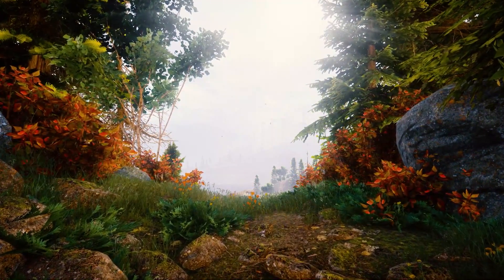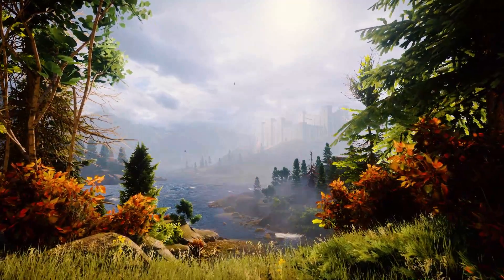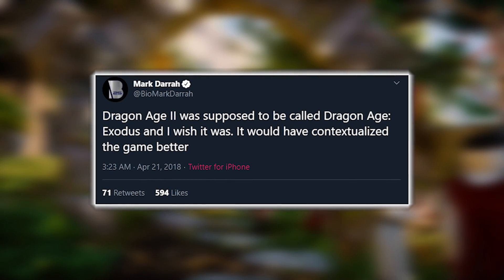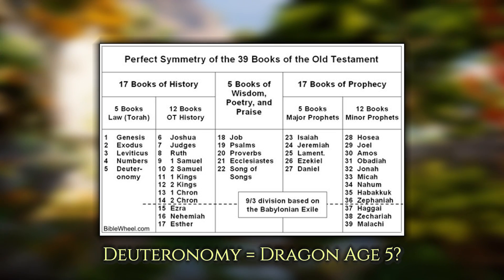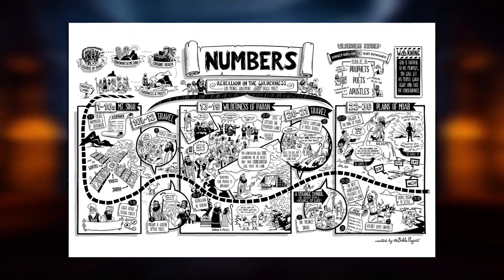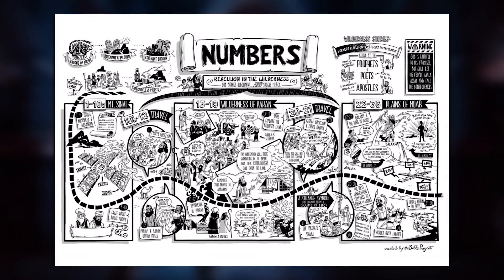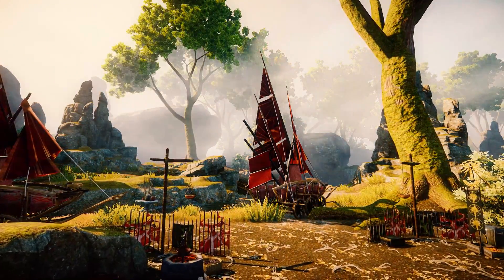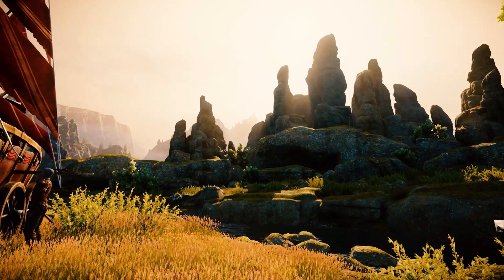How the Bible is Influencing Dragon Age 4's Plot | Unpacking "The Book of Numbers"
Today we have another news update for Dragon Age’s narrative inspiration, we have another piece of literature that BioWare are using as an influence for the creation of Dragon Age 4’s story.